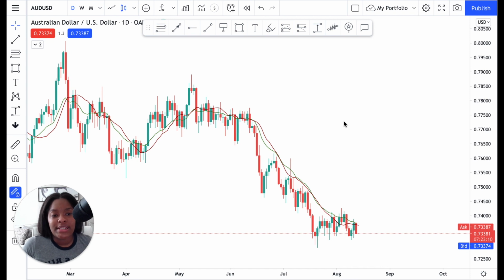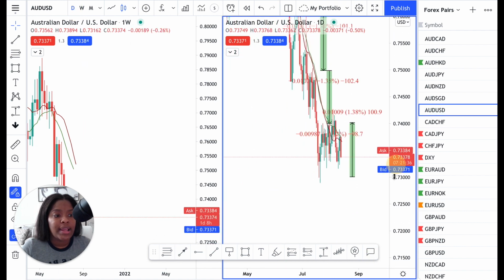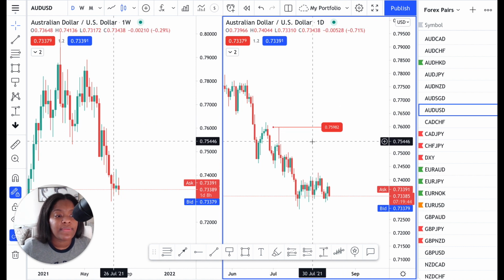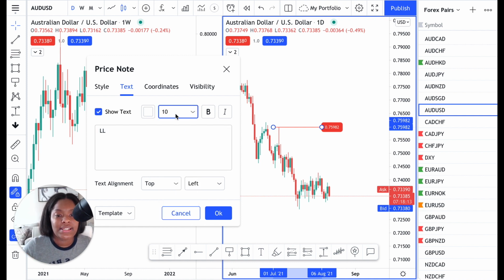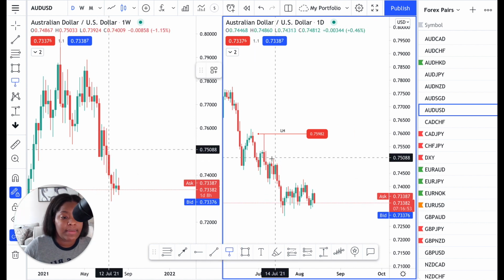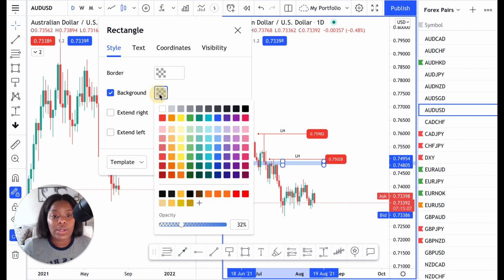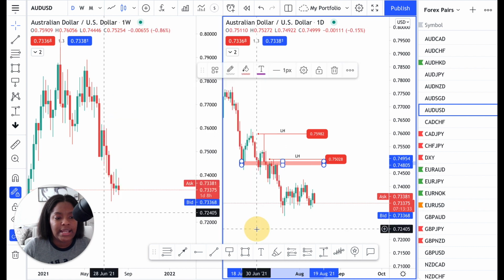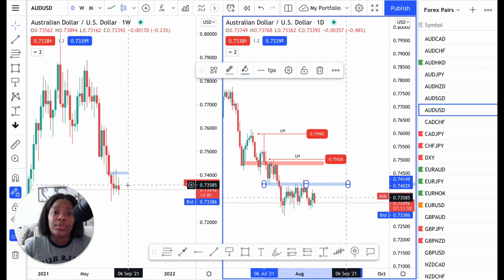Trading-view| Timeframe Shortcut Templates That SAVE You Time Analyzing Your Price Charts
If you're a busy person like me, the last thing you want to do is spend your time customizing your forex price charts tools and objects. Tradingview has made it easy for you to create templates and with one click of the button, you no longer have to drag, click, and do multiple customizations again. In this video, I'm going to show you how I customize tools for different timeframes.

0:00 Intro To Charts
2:46 Where To Find The Price Note Tool
3:45 Creating A Price Note Template
6:51 Creating A Rectangle Structure Template

😇Let me guide you on your journey so you don't struggle alone.

📲 Want to work with me in 1-1 sessions? Do you need fast help without distractions from others? Let's set up a FREE Discovery Call to see how we can best work together.

WHO AM I:
I'm Shaquan, a former banker, mother, and wife located in Summerville, SC. I make videos guiding, coaching, and encouraging you to become a better trader. I also teach weekly on Instagram and write weekly email newsletters that contain analysis and trading tips

GET IN TOUCH:
I know you'd love to talk and I'd love to hear from you.
. I try my best to reply to my emails quickly, but there aren't enough hours in a day to respond to everyone.